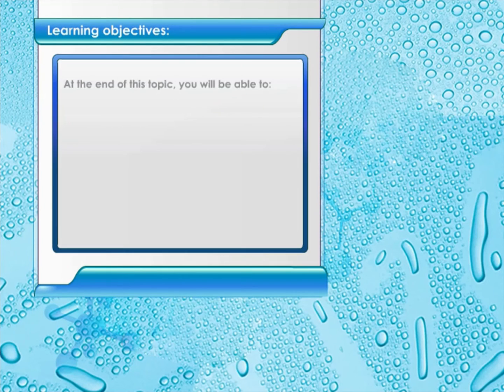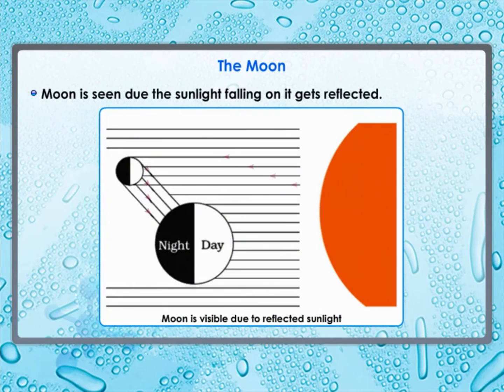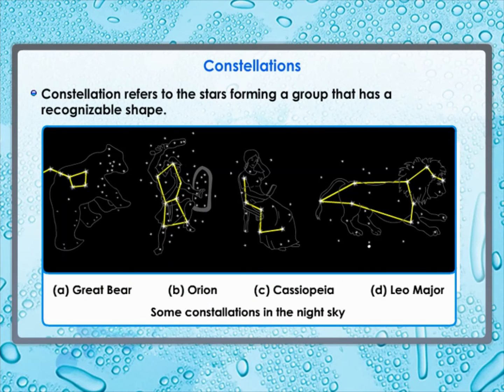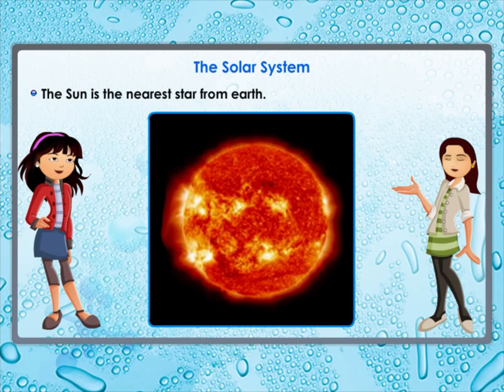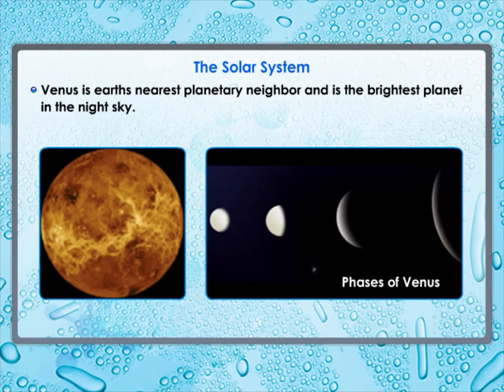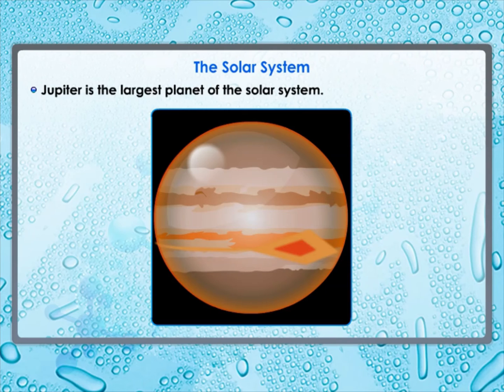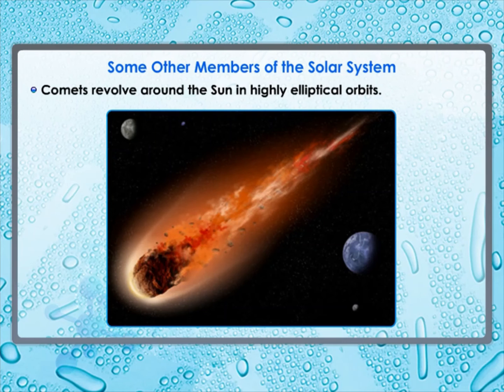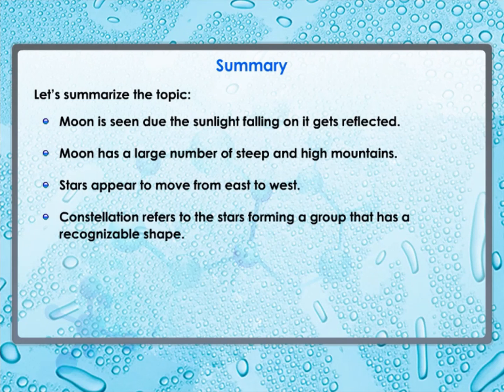K12 Science 8 Stars and the Solar System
Unit 17 Stars and the Solar System